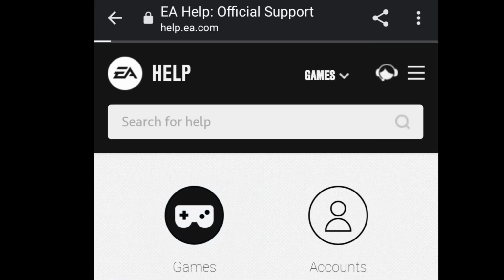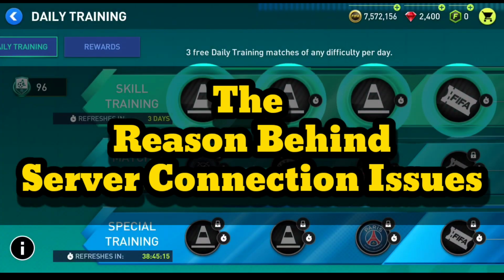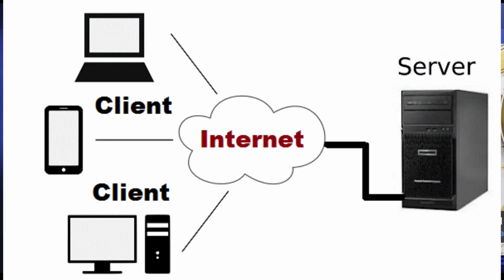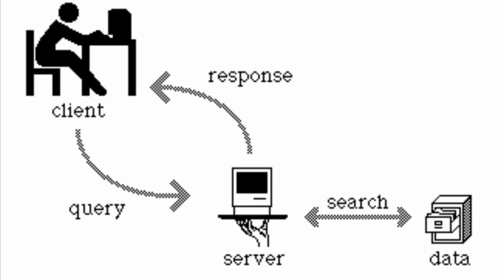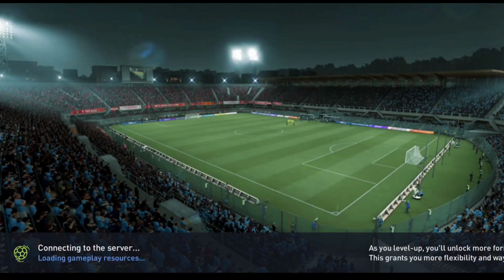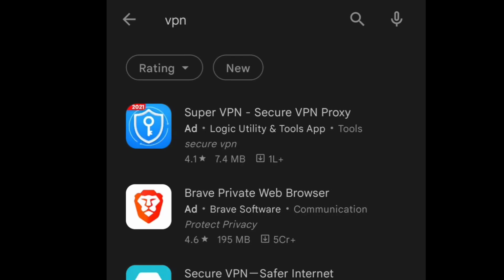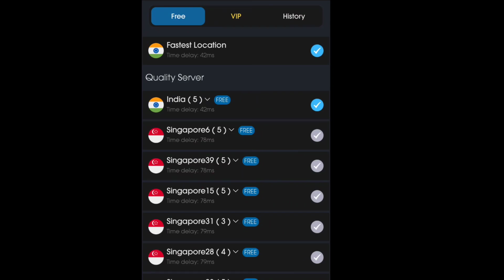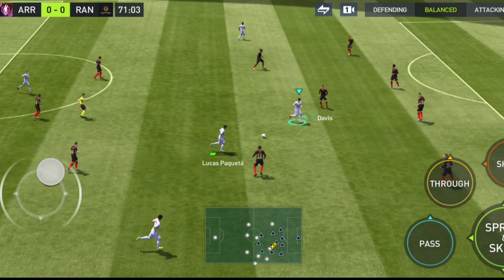Server Connection Issues SOLVED | EXPLAINED | WHY IT HAPPENS | MUST WATCH